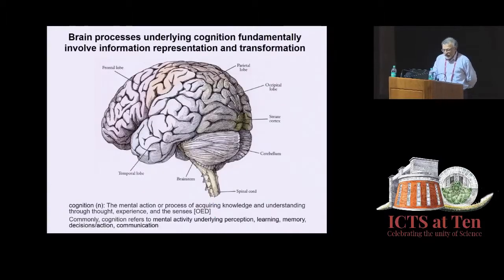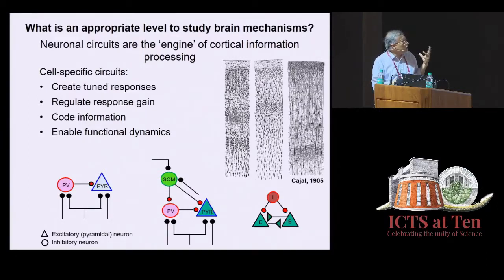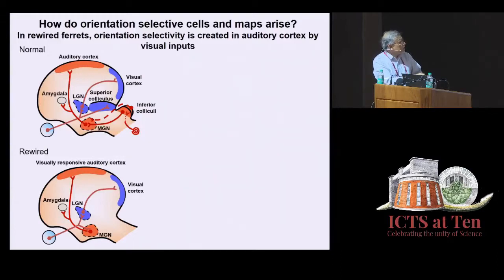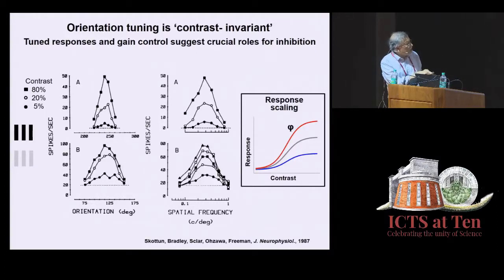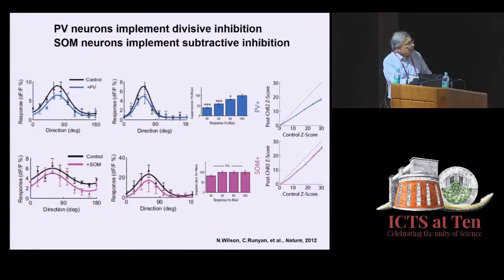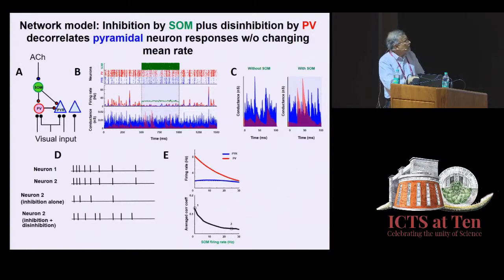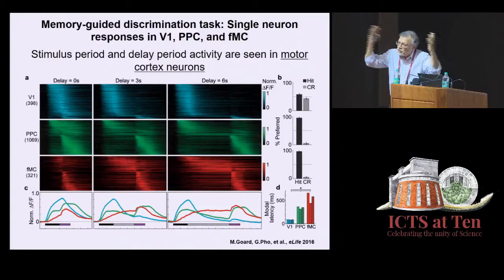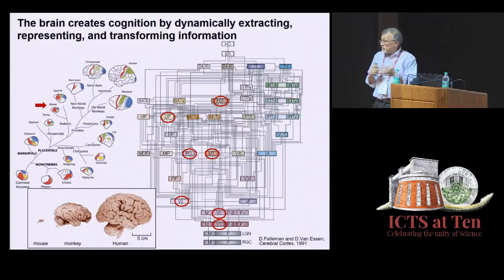The Computational Logic of Cortical Circuits by Mriganka Sur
ICTS at Ten

ORGANIZERS: Rajesh Gopakumar and Spenta R. Wadia

DATE: 04 January 2018 to 06 January 2018

VENUE: International Centre for Theoretical Sciences, Bengaluru

This is the tenth year of ICTS-TIFR since it came into existence on 2nd August 2007. ICTS has now grown to have more than fifteen faculty in a number of areas in the theoretical sciences. Over 150 programs and discussion meetings have been held. The ICTS at Ten event is an opportunity to reflect on the journey thus far, and to go ahead with renewed energy into our second decade, through a small celebratory scientific gathering.

There will be broad perspective talks (of 30 minutes each) across several different themes in the theoretical sciences:

Astrophysics and Cosmology
String theory and Quantum Gravity
Mathematics
Physical Biology
These reflect ICTS' present profile as well as the directions we would like to grow into in the coming years. The talks, by a galaxy of distinguished researchers, will give a broad perspective on some exciting frontier questions in these areas.

0:00:00 Start
0:00:05 The Computational Logic of Cortical Circuits
0:01:15 Brain processes underlying cognition fundamentally involve information representation and transformation
0:02:00 Vision is created in the brain
0:04:41 What is an appropriate level to study brain mechanisms?
0:06:50 Three Questions
0:07:37 Visual cortex circuits create new properties from simpler inputs
0:08:38 Orientation selectivity is critical for vision
0:10:13 How do orientation selective cells and maps arise?
0:14:35 Cortical circuits that generate orientation selectivity
0:15:09 Orientation tuning is 'contrast- invariant' - Tuned responses and gain control suggest crucial roles for inhibition
0:16:54 Pyramidal neurons are targeted by two broad inhibitory neuron classes
0:18:42 High-speed targeted imaging combined with optical stimulation of PV or SOM neurons reveals effects of inhibitory neuron classes
0:20:05 PV neurons implement divisive inhibition SOM neurons implement subtractive inhibition
0:20:52 Division by PV neurons alters response gain Subtraction by SOM neurons alters orientation tuning
0:21:53 Why is spike timing important?
0:22:34 Acetylcholine (ACh) inputs from the basal forebrain to visual cortex contribute to arousal/ attention and visual processing
0:22:43 Intracortical ACh inputs desynchronize and decorrelate visual cortex responses
0:23:21 ACh excites SOM neurons, and via SOM inhibits PV neurons and inhibits-disinhibits pyramidal neurons
0:24:42 Blocking SOM neurons in vivo abolishes ACh-mediated response resynchronization and decorrelation
0:25:23 Network model: Inhibition by SOM plus disinhibition by PV decorrelates pyramidal neuron responses w/o changing mean rate
0:26:33 Memory-guided visual discrimination task
0:28:05 Large-scale single neuron recording across visual (V1), posterior parietal (PPC) and frontal motor cortex (fMC)
0:28:34 Massive-scale recording: 100K-1M neurons simultaneously via wide-field deep-tissue imaging
0:29:01 Behavioral 'engagement' decorrelates responses
0:29:33 Memory-guided discrimination task: Single neuron responses in VI, PPC, and fMC
0:30:27 Analysis of neuronal dynamics
0:30:43 Processing, memory and action signals coexist in motor cortex neurons
0:31:52 What have we learn
0:33:42 The brain creates cognition by dynamically extracting, representing, and transforming information
0:36:10 Acknowledgements
0:36:16 Q&A